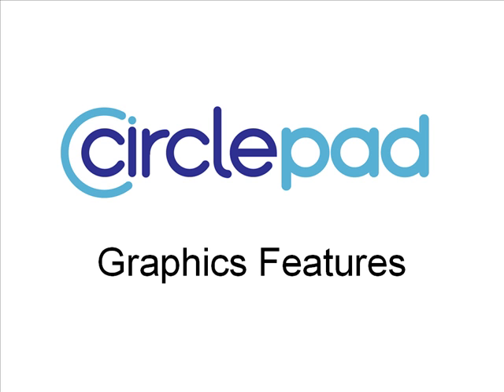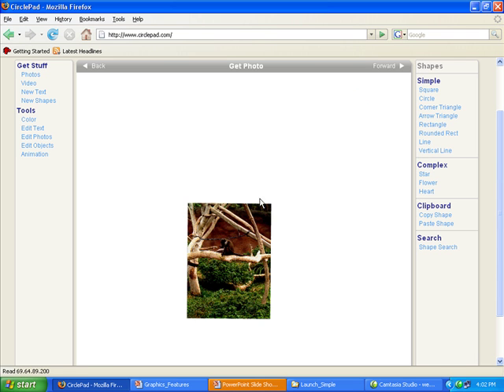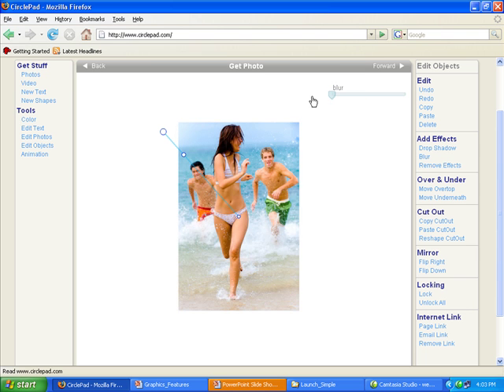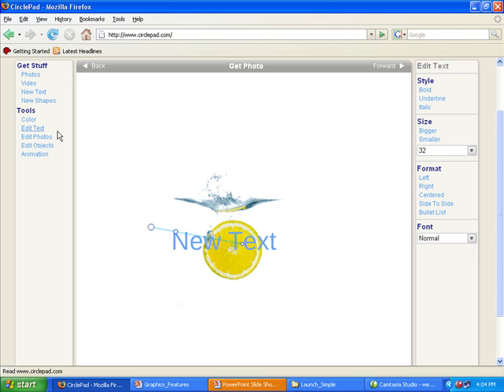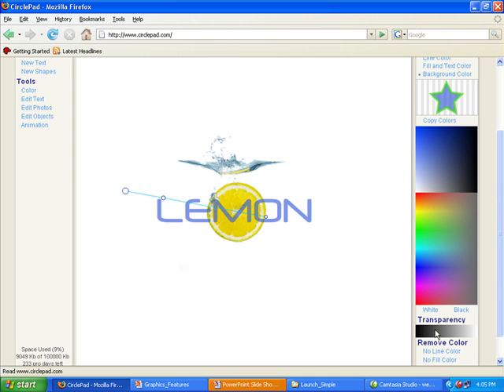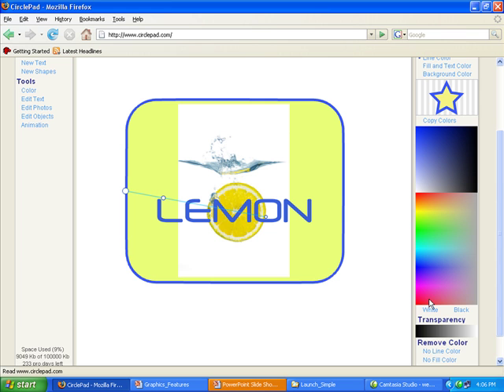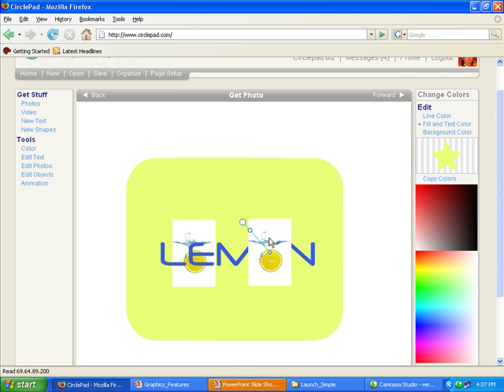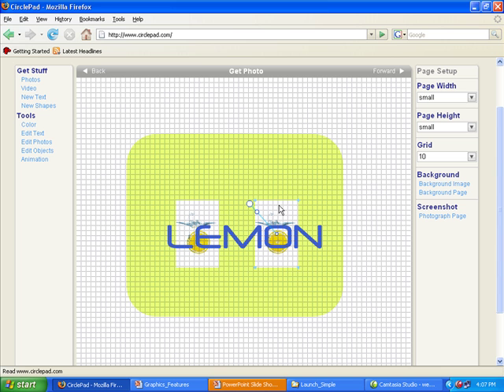Web Site Builder Software - 4. Images And Video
Get images and video on the web in seconds and drag them around like PowerPoint.
It's easy, fun and there are unlimited free sites.